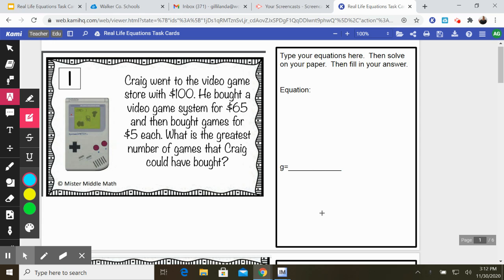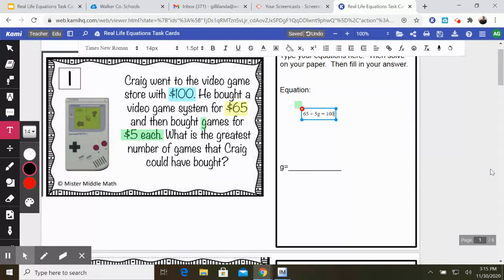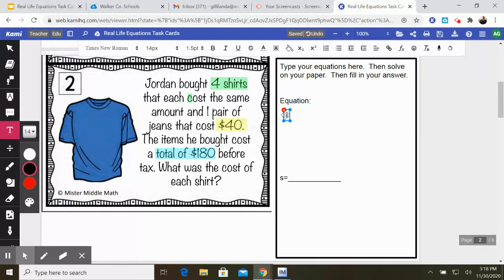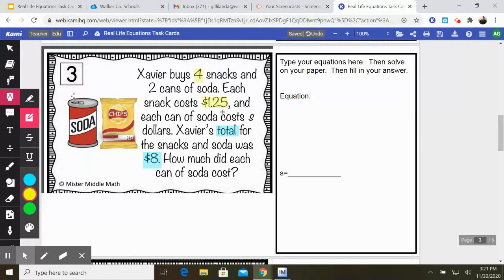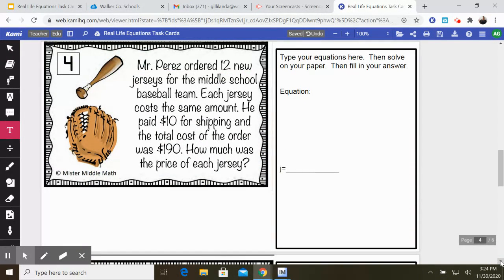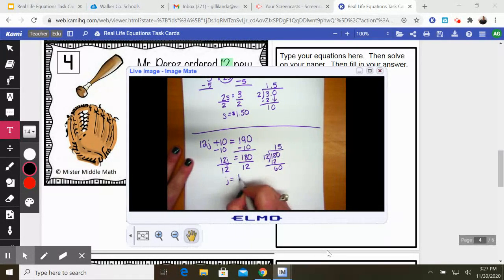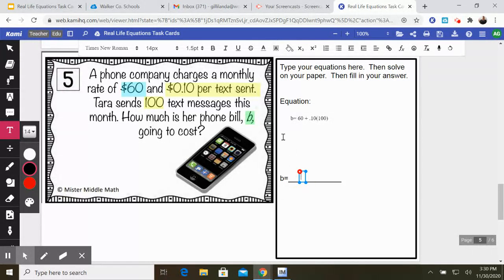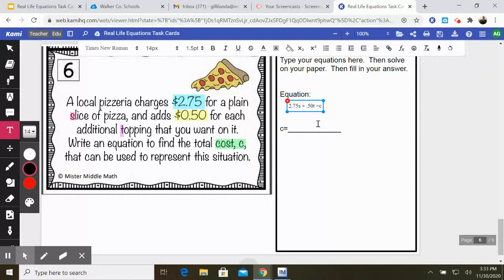Solving Real Life Equations 2